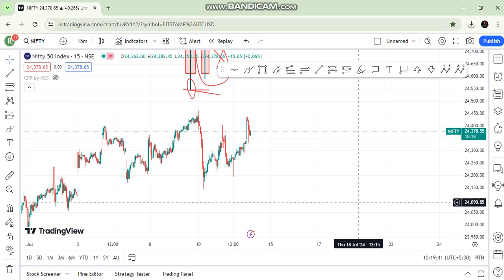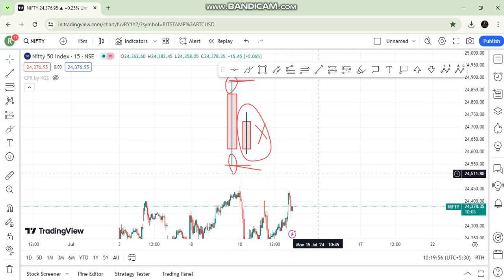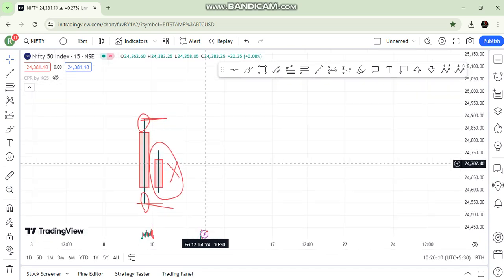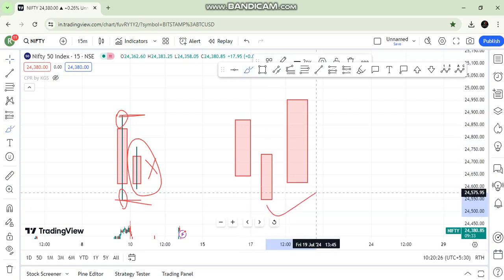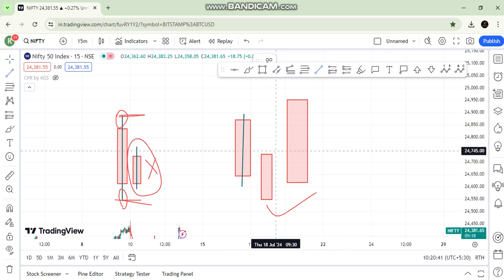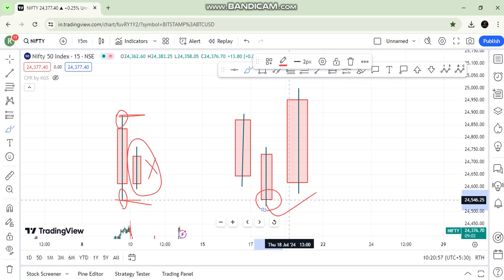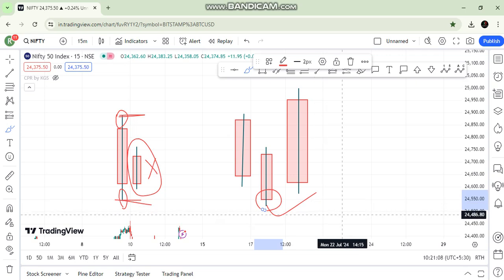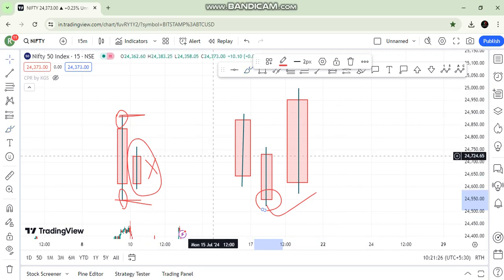SMC PULL BACK | TAMIL | D TRADING CLASS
Hi Welcome to D Trading class , The Stock Market Institute. We are Making Videos to Create Awarness about Stock Market Trading and Investments. This Channel Continously Posting Videos Related to Equity Investments, Derivatives Trading , Option Trading Stratiges , Algo Trading Ideas, and Much more.

For Sharemarket Courses Through Online and Offline mode Call / Whatsapp to 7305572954

Our "DTRADER" App is Availabe in Google Playstore and the App Link is Availble in

Courses Availble in DTRADER App:

1. MAKE YOUR OWN ALGO TRADING IN TAMIL

2. ADVANCED OPTION TRADING STRATIGES IN ENGLISH

How to Deploy your Algo trading step by step guide

Open free Demat and Trading Account with Motilal Oswal and Get Free Course on Commodity Trading.

Just Rs 15 per Order and free API for Algo Trading.

financialplanning licpolicy insurance loans worldrichestperson howtobecomerich rich poor Stock Market Analysis#Nifty 50#investing in Nifty#Nifty Technical Analysis#Nifty Trading Strategies#Nifty Options Trading#Stock Market News#Nifty Indexing Nifty Chart Analysis#Nifty Futures#Nifty Options#Nifty Sensex#Nifty Movement Forecast#Nifty Intraday Trading#Nifty Price Action#Nifty Index Fund#Nifty ETF#Nifty Companies#Nifty Stock Picks Nifty Stock Analysis#smc